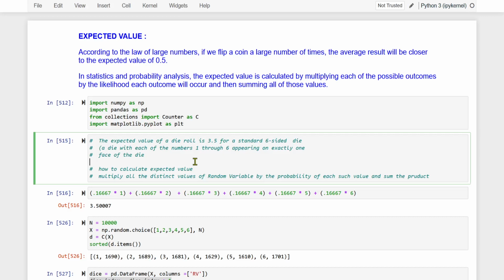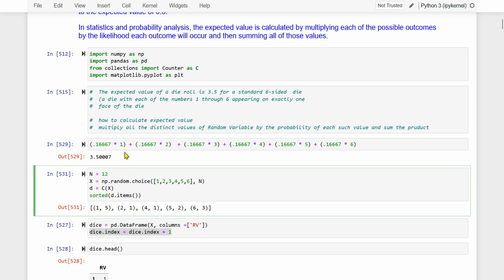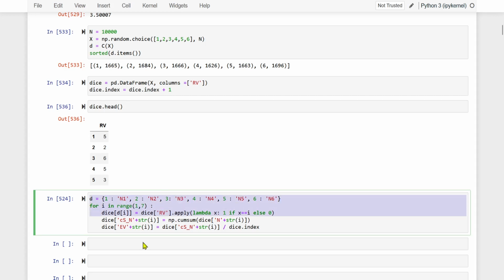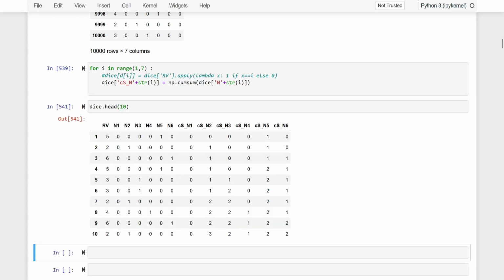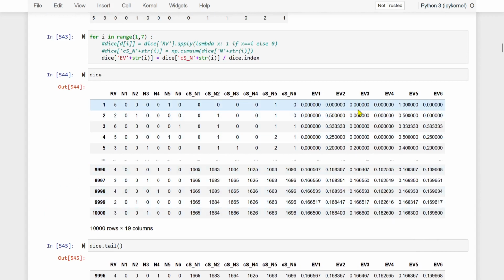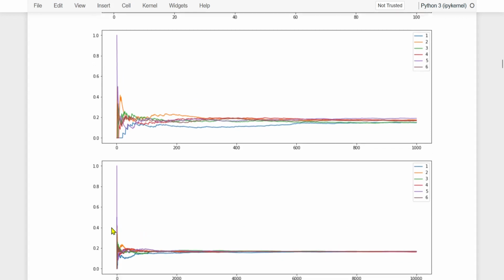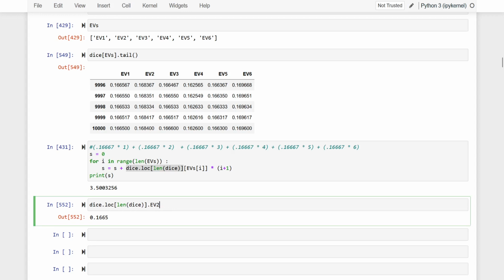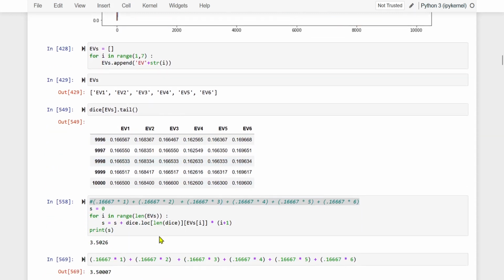Statistics - Expected Value #4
Calculating Expected Value for a 6-sided die